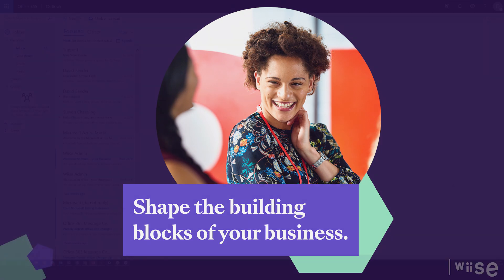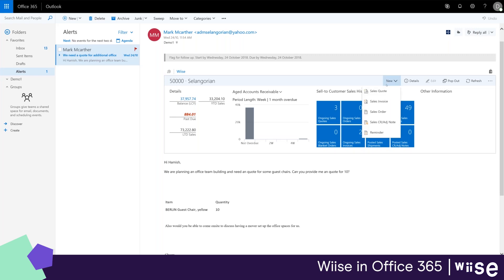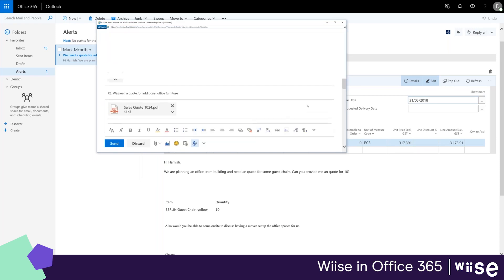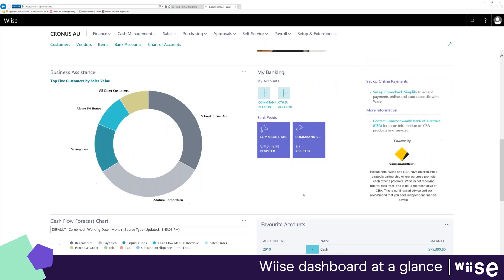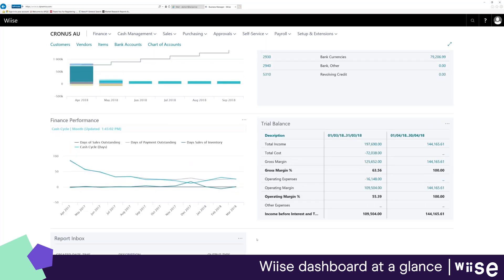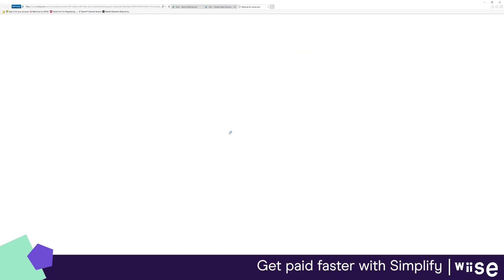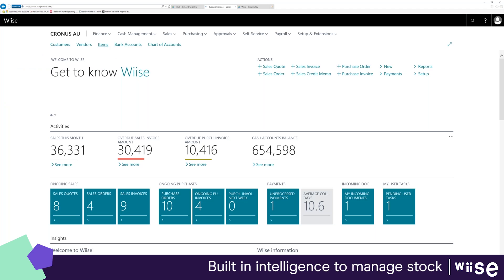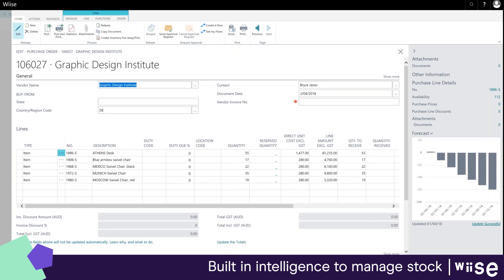A short demo of Wiise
See the difference Wiise can make to your business by changing the way you work. This video will touch on:
- Using Office 365 with Wiise
- Seeing business better with a dashboard
- Actionable insights based on real-time data
- Getting paid faster with Simplify
- Built-in intelligence to easily manage stock